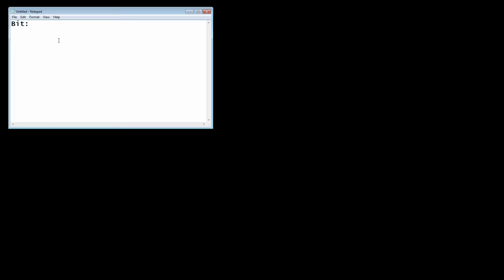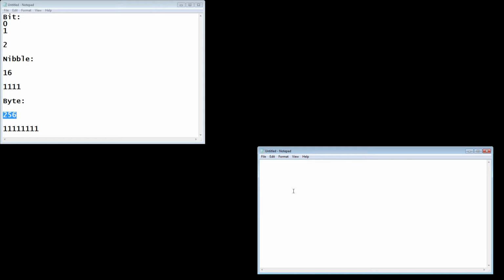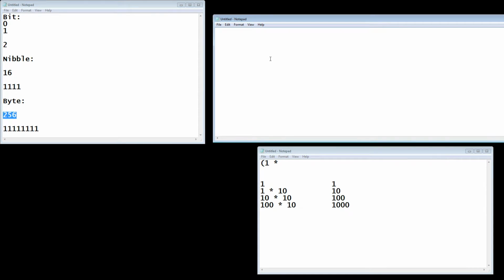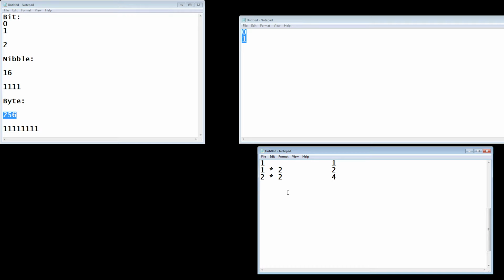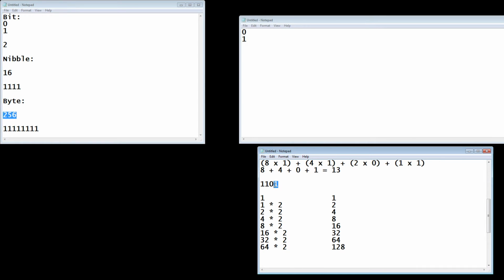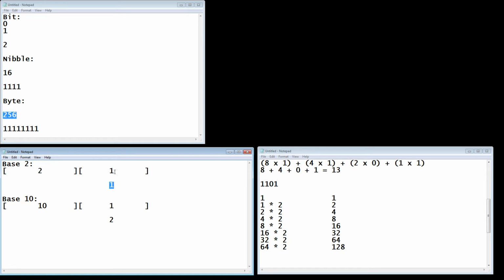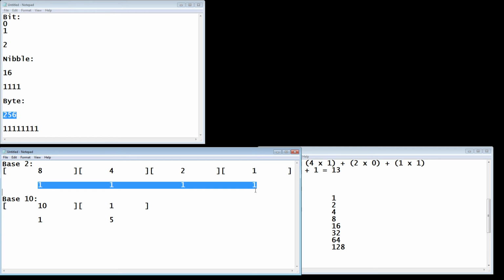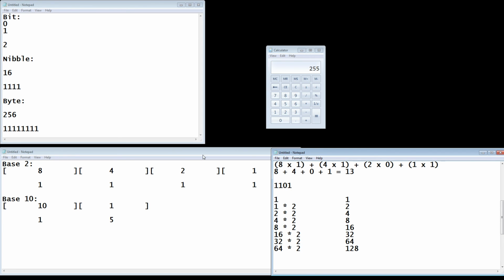(Basic Programming) Understanding Binary and the base 2 system.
This tutorial explains how binary works. Originally this video was only supposed to be 10 minutes long but it ended up being much longer.